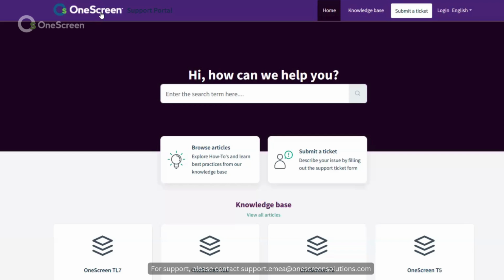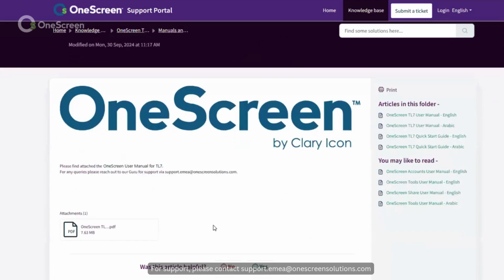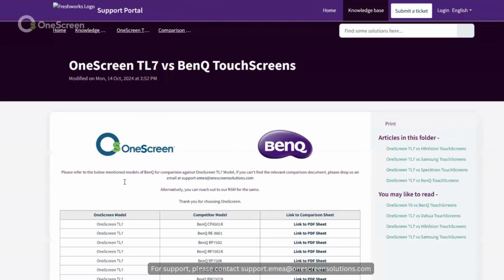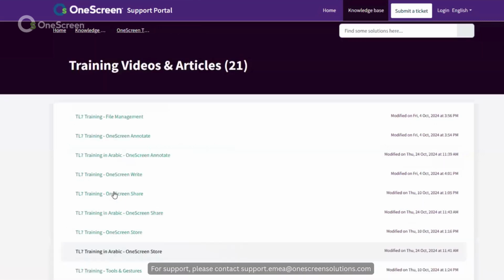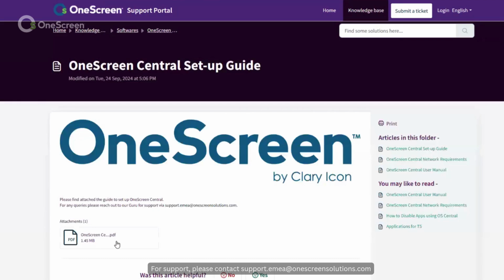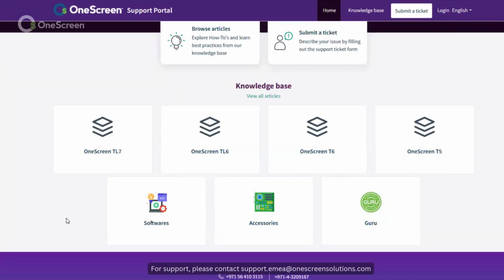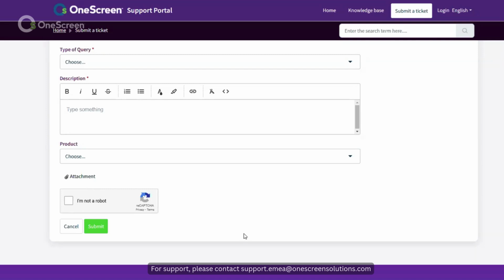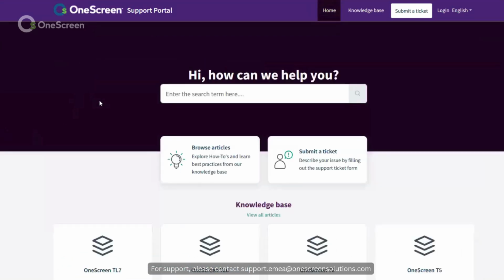OneScreen Knowledge Base: Your Ultimate Self-Help Guide